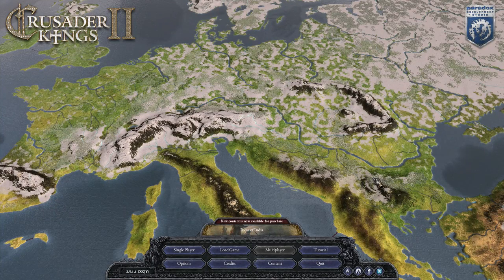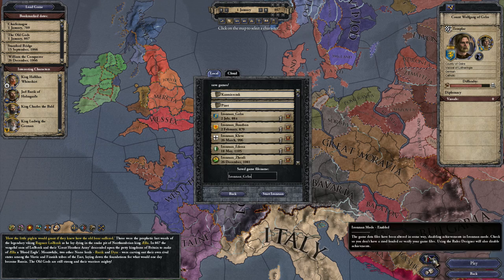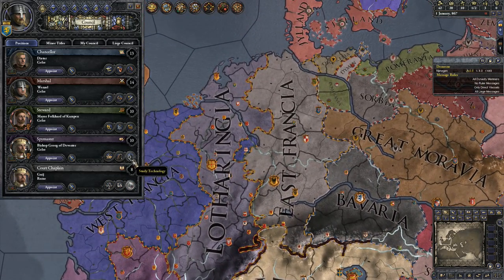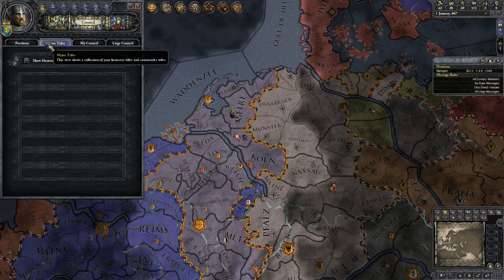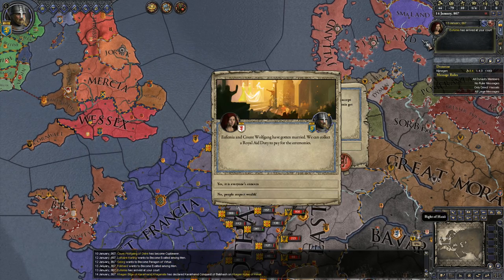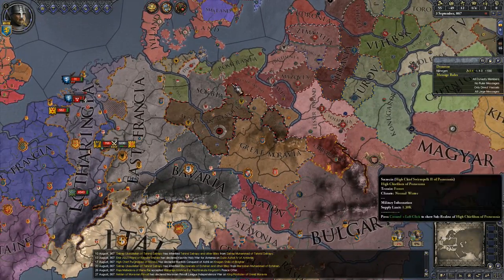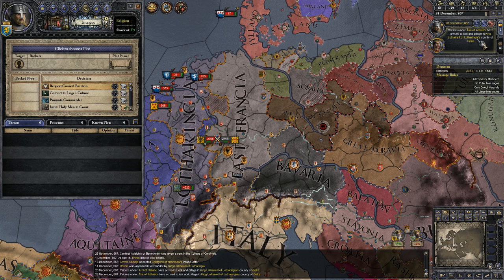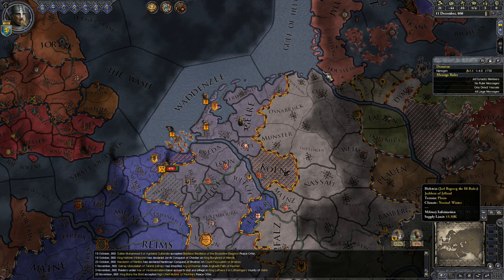Let's Play Crusader Kings 2 As Gelre Episode 1 (At Least We Are Smart)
Time to play some CK2, EU4's awkward younger brother. Starting as the Count of Gelre we plan to rise to the imperial throne of the Holy Roman Empire. Although that is our goal we won't stop there the series will still continue for awhile after that.
Fighting, Losing, Retrying, then Winning in Spirit.